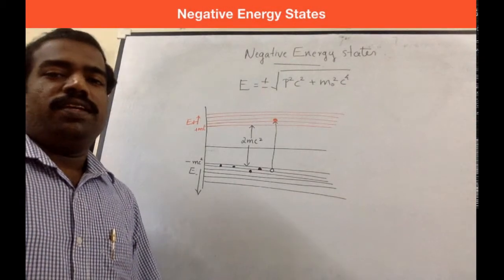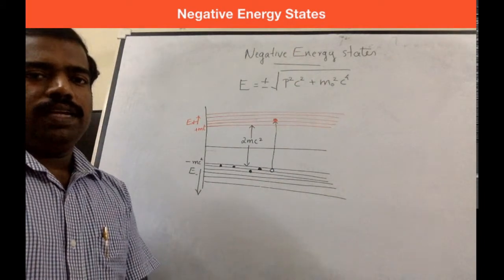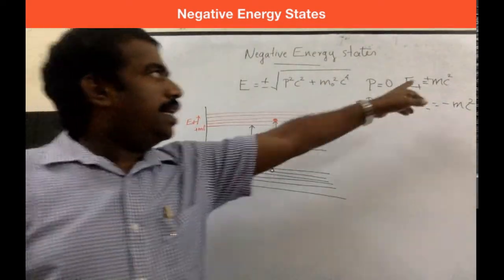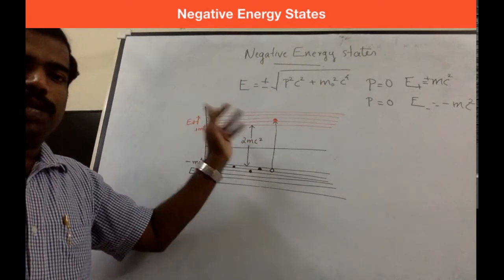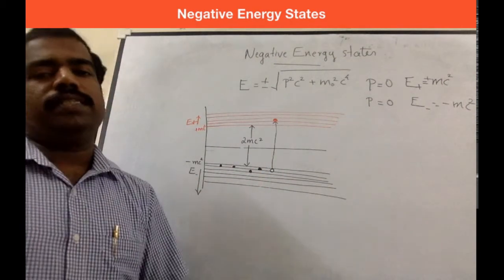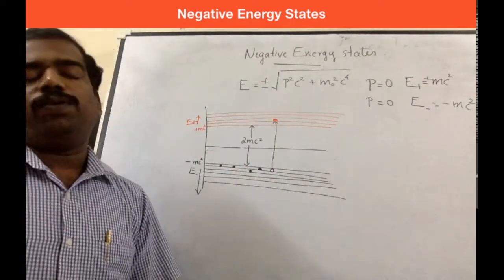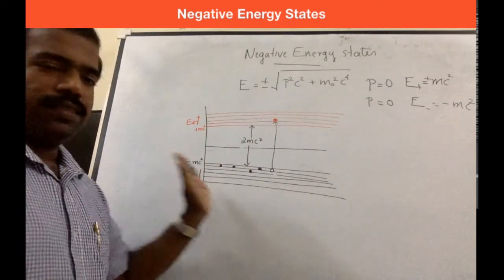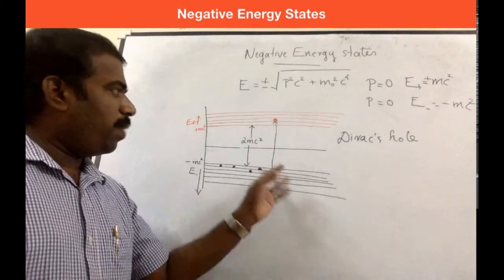Relativistic Quantum Mechanics- Part 8- Negative energy states (Dirac's Hole) in Dirac's theory.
The session covers the syllabus of Advanced Quantum Mechanics  of Semester 3 PG Physics under University of Kerala.Part 8- Negative energy states (Dirac's Hole) in Dirac's theory.
1. Part 1
2. Part 2- Plane wave solution of Klein Gordon equation.-
8. Part 7(b)- Plane wave solution of Dirac's equation